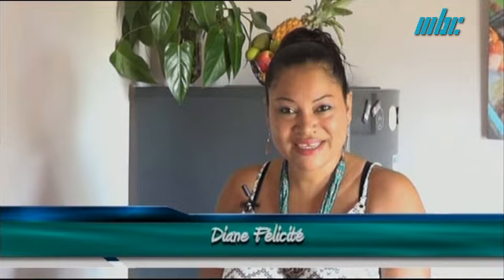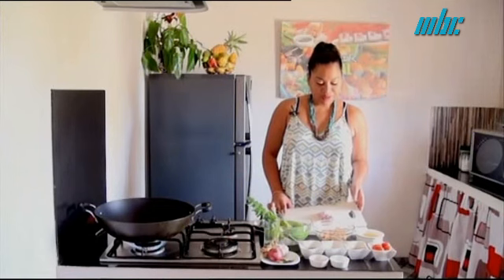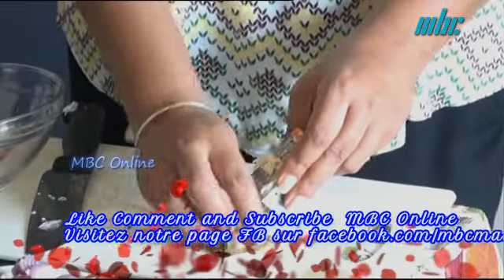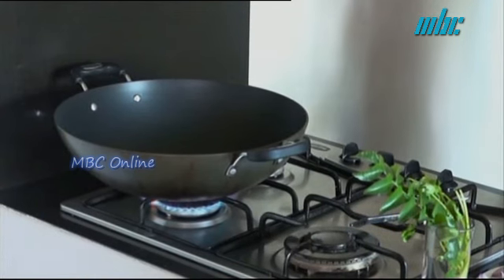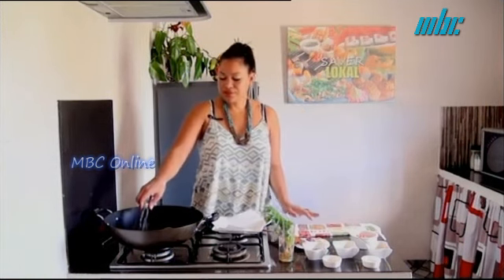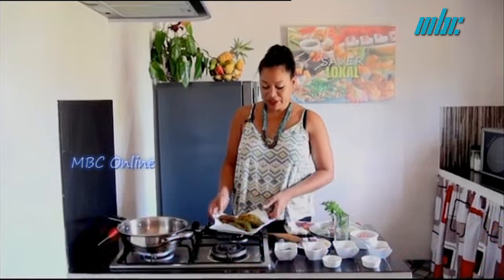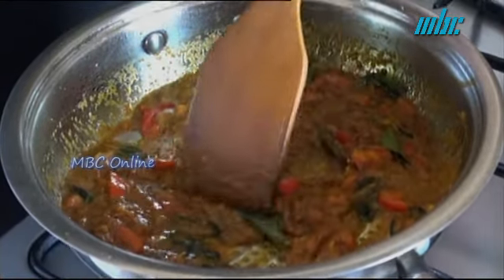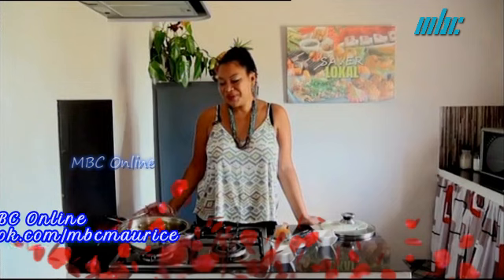Saver Lokal - Kari Margoz Farsi